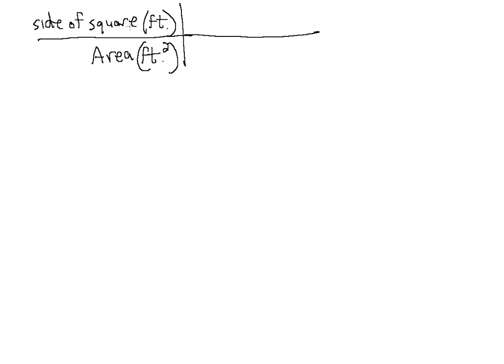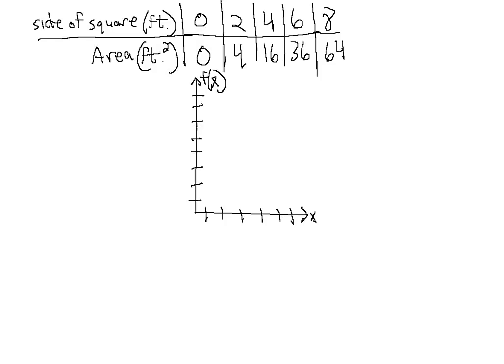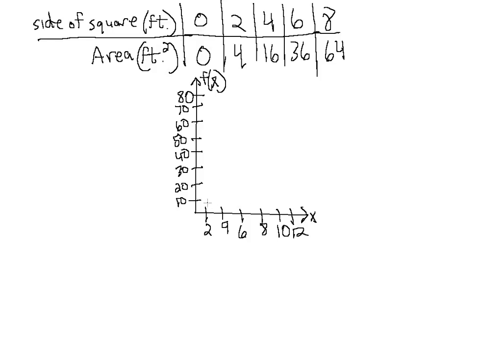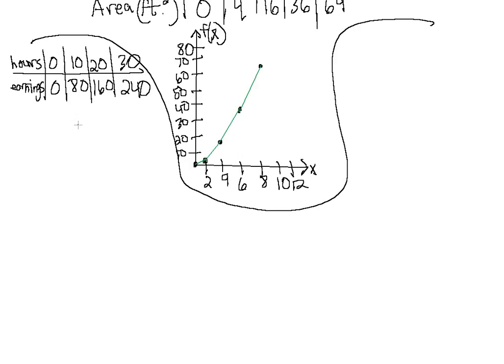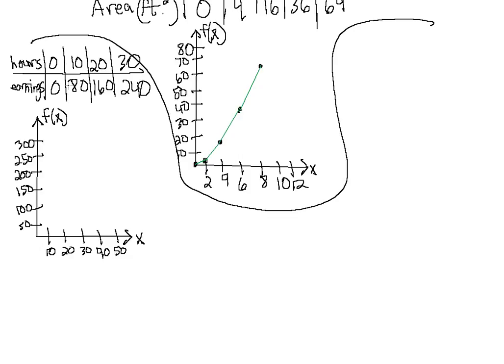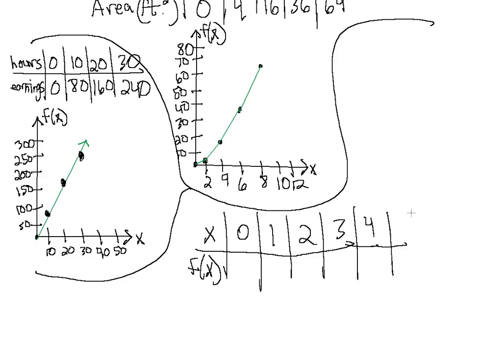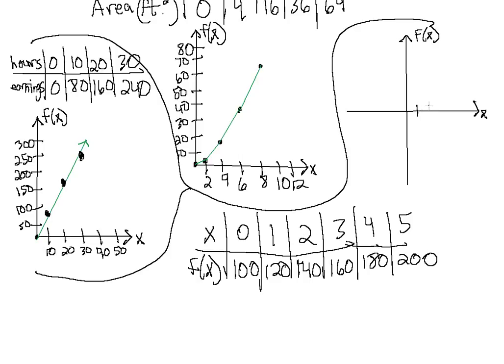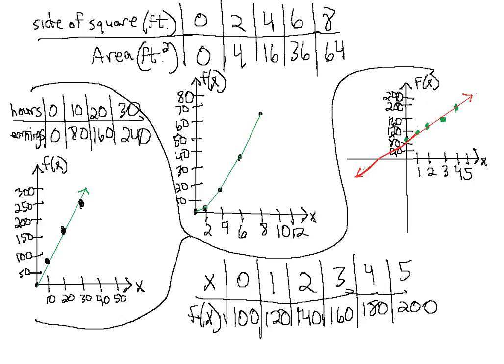98 Graphs of Functions, pt 2